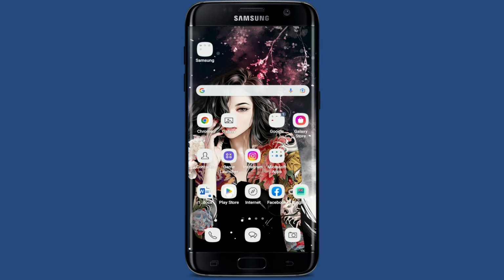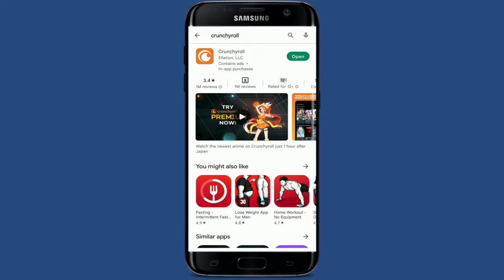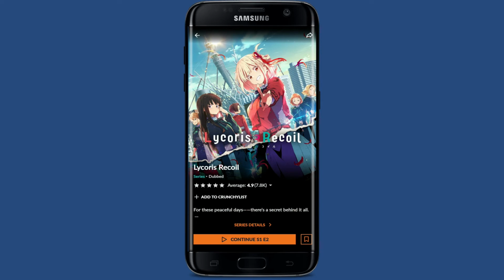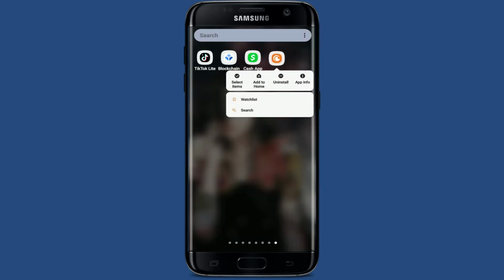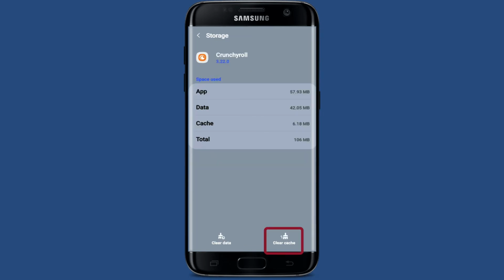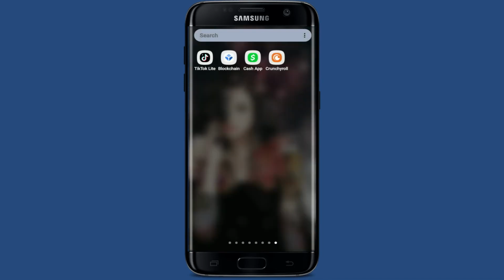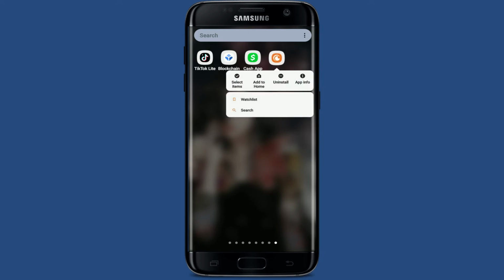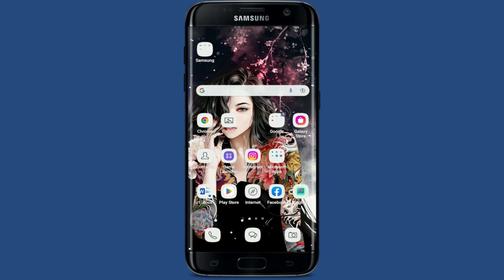How to Fix Crunchyroll Black Screen | Crunchyroll Blackscreen Solved | Crunchyroll 2022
Confused on how to fix crunchyroll black screen. This video walks you through the step-by-step process of how to fix crunchyroll black screen. Watch the video till the end and learn the steps in detail on how to fix crunchyroll black screen. If you're going through the crunchyroll black screen issue on your mobile device, then here are some fixes you could try out. The first thing to do is to make sure that you have a stable internet connection connected on your phone. Try switching between wi-fi or selling the data. Once you've updated your app, your problem may be resolved. If it still doesn't work, contact the crunchyroll support team.